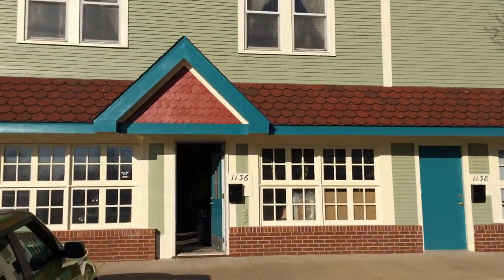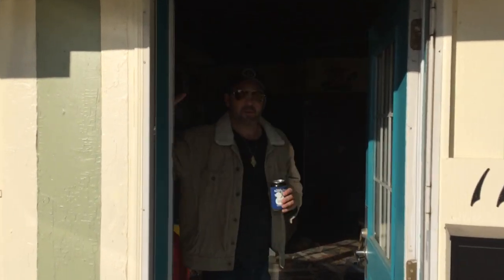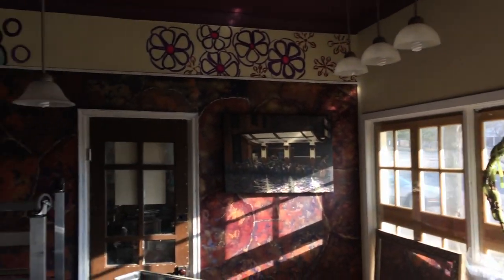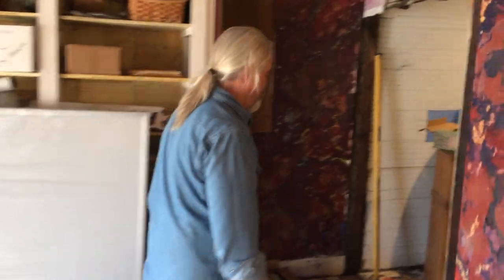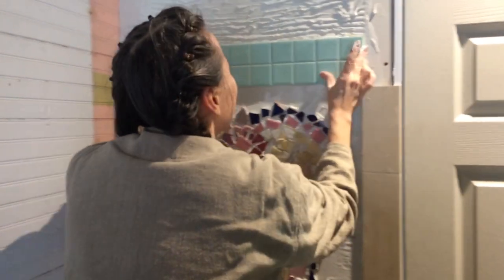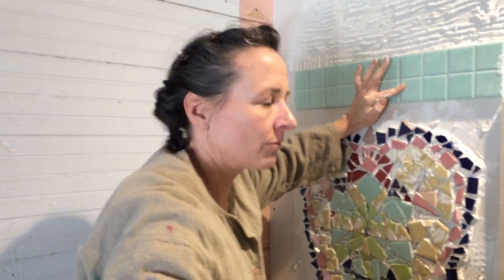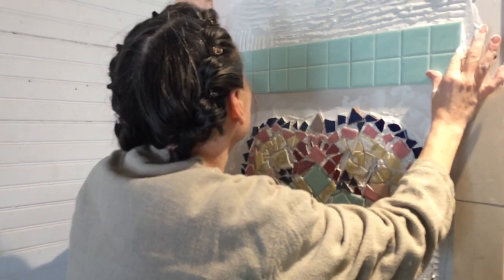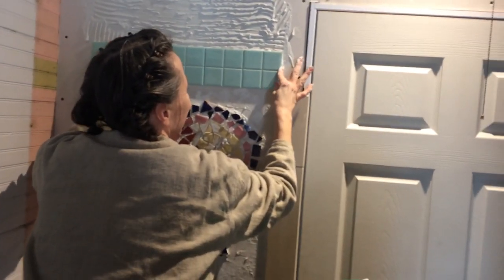Humble Beginnings of the PiX FiZ Gallery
Behind the scenes at the launch of artist Xene Abraham's PiX FiZ Gallery & Art Studio in the NewBo district of Cedar Rapids. The Grand Opening is 4/20/19 with a show of paintings & photography by Bill "Ginks" Ginkens and music by Iowa Blues Hall of Famer Billylee Janey. Opening show co-curated by film director James O'Brien.